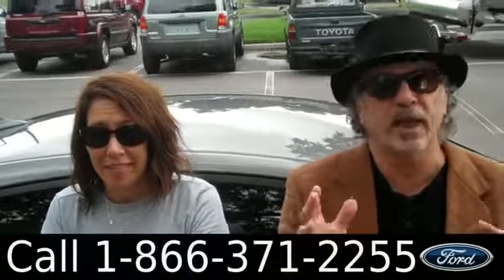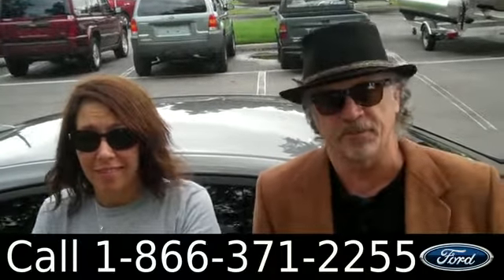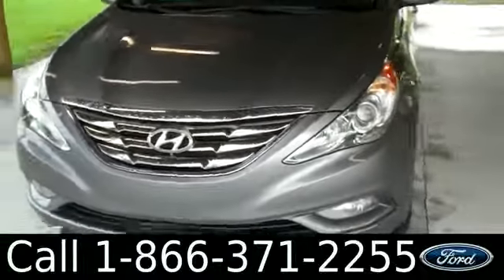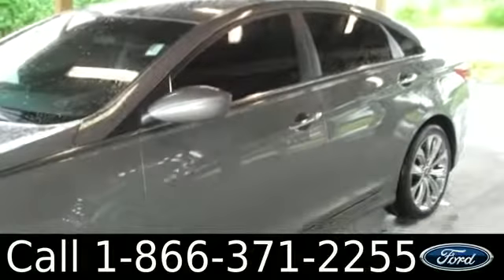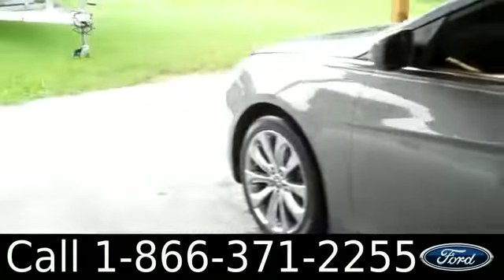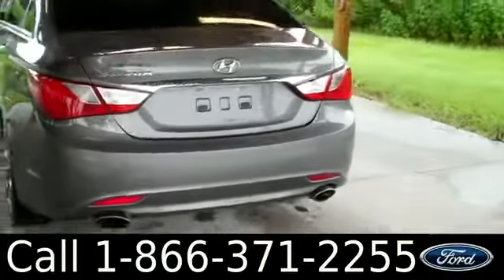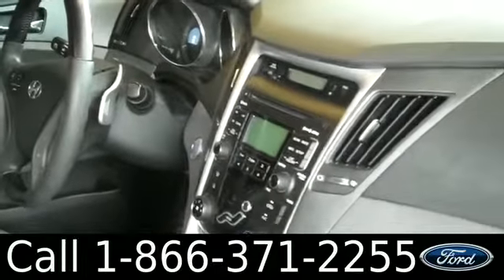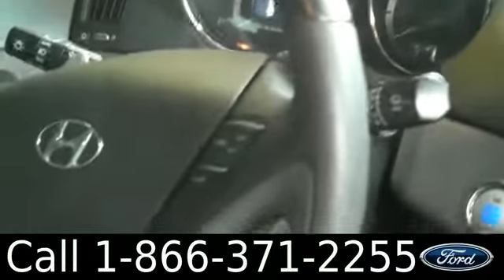2011 Hyundai Sonata Gainesville Fl 1-866-371-2255 Stock# G-31935M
2011 Hyundai Sonata Gainesville Fl 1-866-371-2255 Stock# G-31935M Here's the LINK!

Year: 2011
Make: Hyundai
Model: Sonata
Engine: 2.4L Gas
Trans: Automatic
Exterior: Gray
Miles: 62424

video videos Hyundai Sonata Gainesville Fl